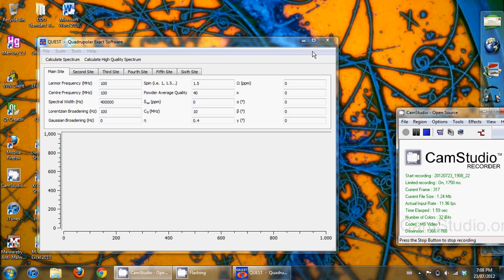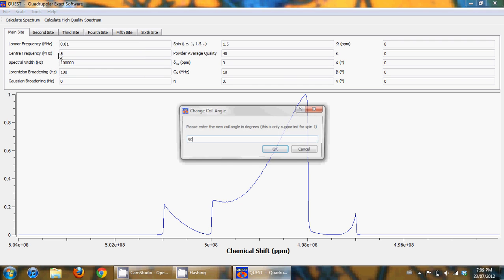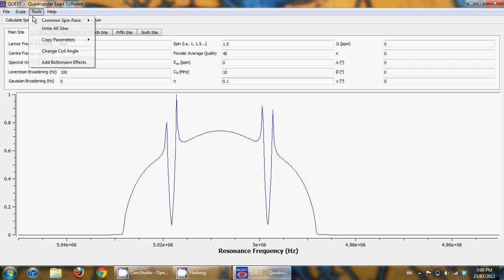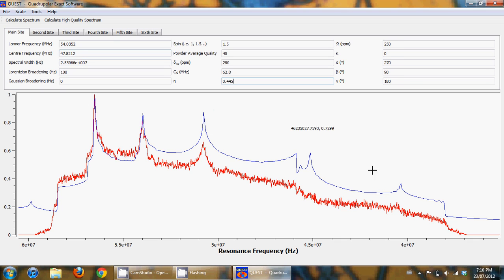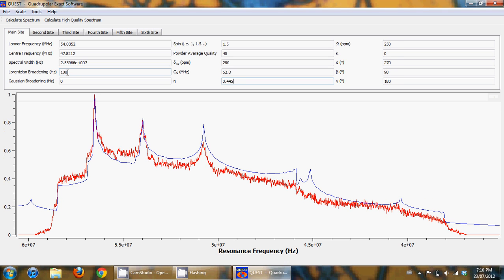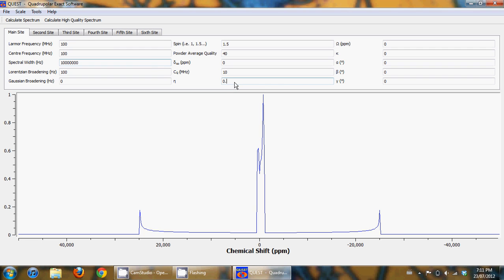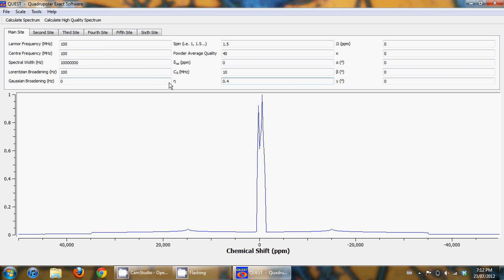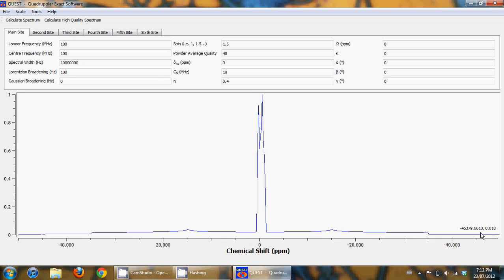QUEST version 1.1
Many changes have been made such as:
-bug fixes
-the horizontal axis recalculates automatically when the units are changed
-you can change the coil angle for all spins
-Boltzmann effects may be included
-the spin of 3 can be used
-you can scale the calculated spectrum vertically
-An interactive zooming tool has been included